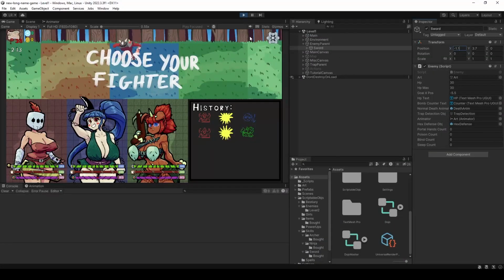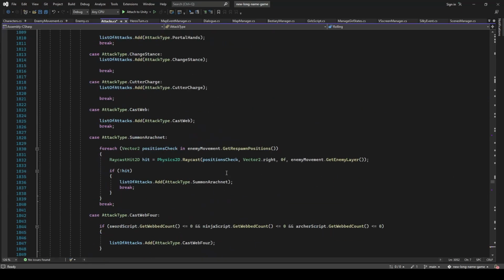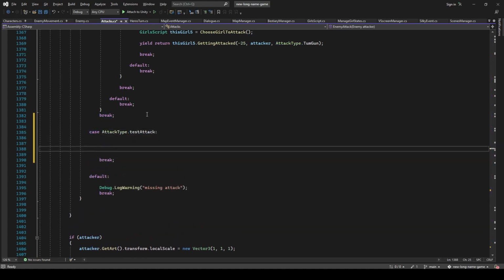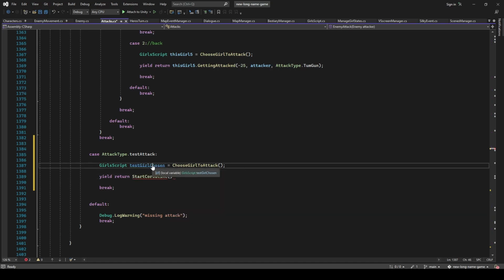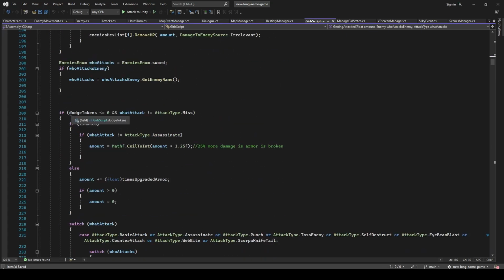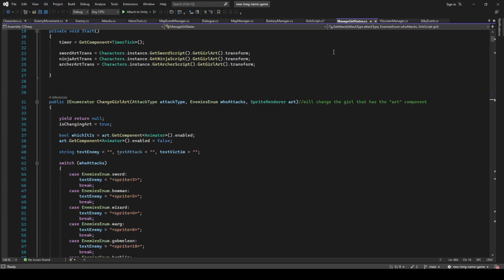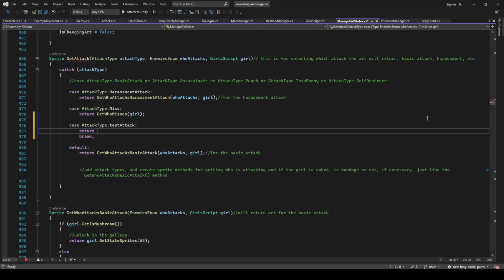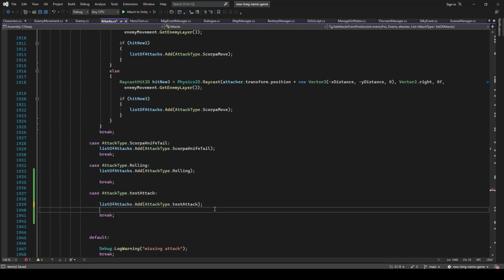How To Add An Attack On Our Game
Today I show the process of adding new attacks to the game.